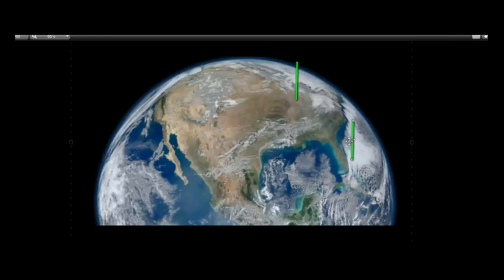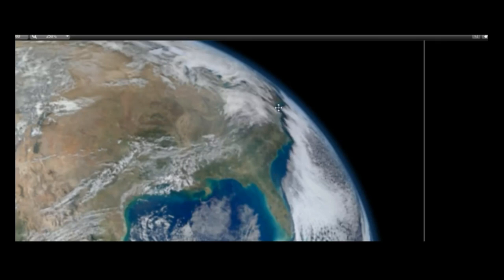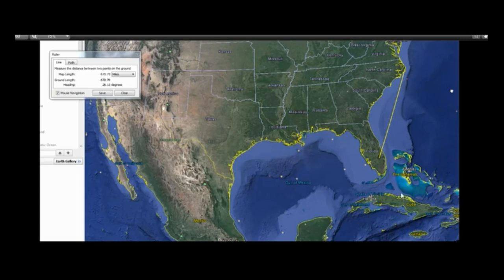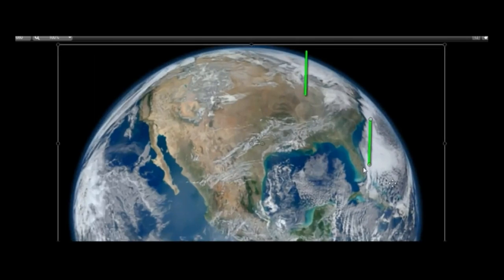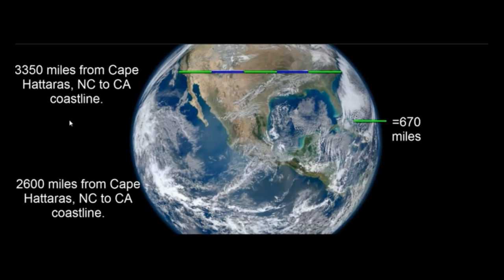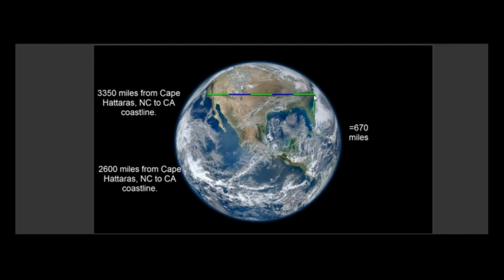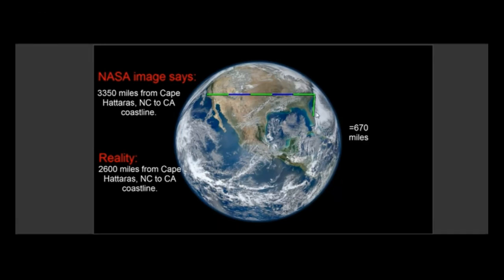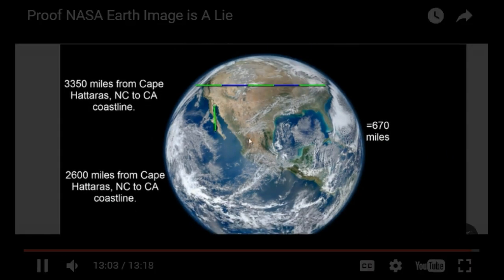Proof NASA Earth Image Is A Lie! mirrored